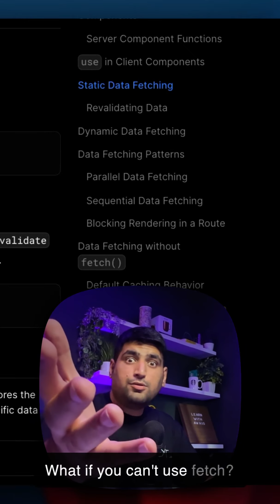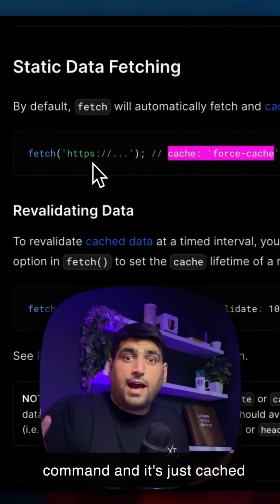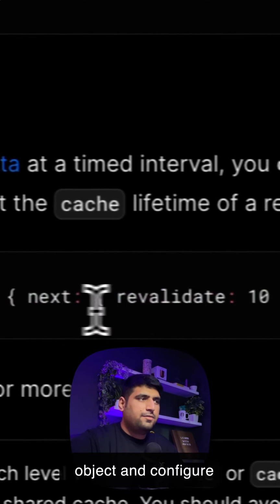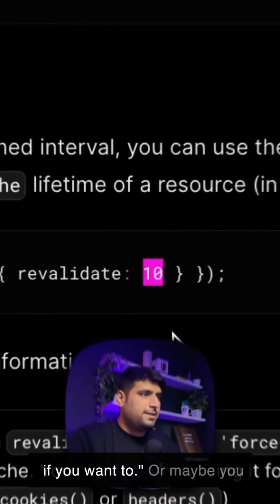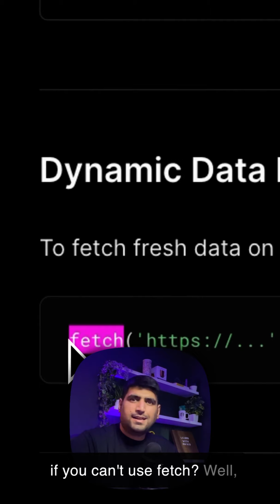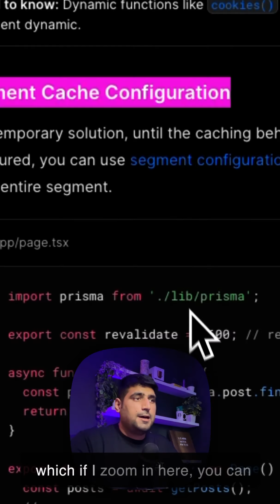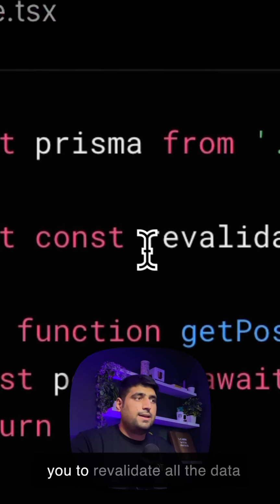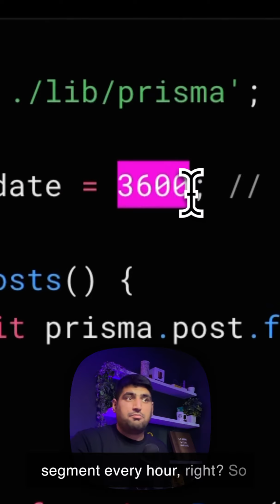Next.js Caching Got SO MUCH BETTER 👌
In this exciting video, I'll take you on a journey into the world of Next.js v13 caching and show you just how much better it has become!

I'll walk you through the recent enhancements that have been made, highlighting the incredible improvements they bring to your latest App router-based Next.js web apps.

Picture this: lightning-fast loading times, supercharged performance, and a user experience so smooth it'll make your head spin!

Buckle up as we dive headfirst into the incredible world of advanced caching techniques.

Let's go!!! 👊

Thanks for tuning in for this OneDevMinute. 💜

Peace! ✌️